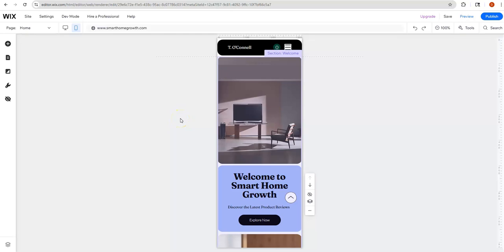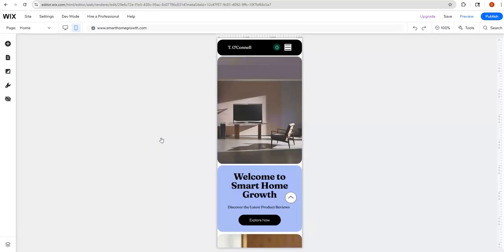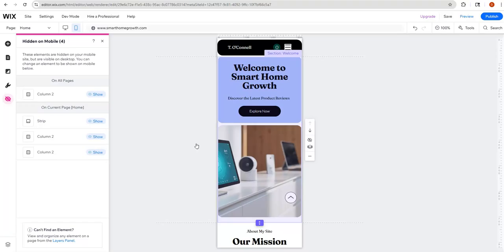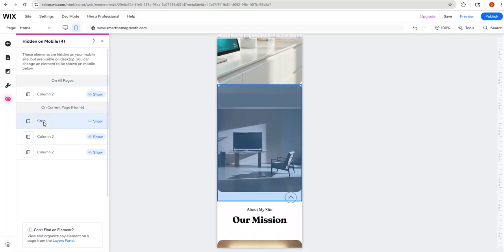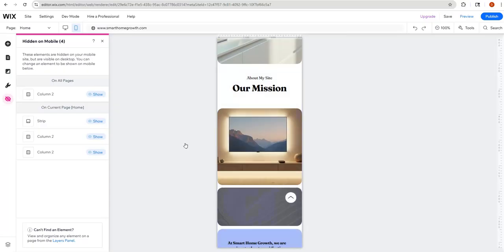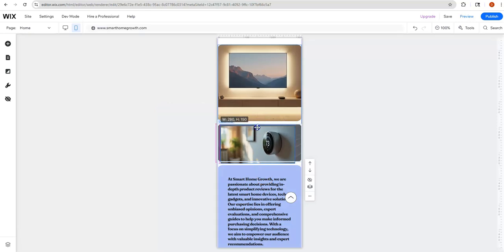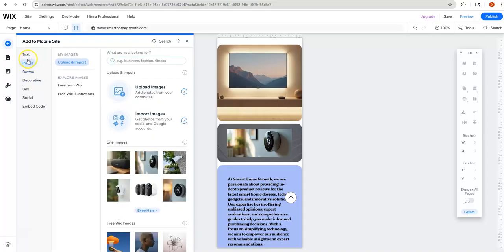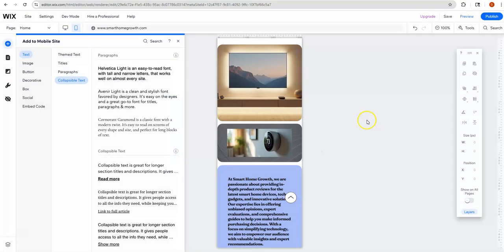Your WIX Site Probably Looks Terrible on Mobile | Here's Why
Want your WIX site to look perfect on every device? 📱

In this beginner‑friendly tutorial, you’ll learn how to **hide desktop elements and create mobile‑only alternatives** using the WIX Mobile Editor.
This step‑by‑step guide helps you design a clean, responsive layout that adapts beautifully to phones and tablets — without affecting your desktop view.

🔧 What You’ll Learn:
- How to hide desktop‑only elements in Mobile View
- How to add mobile‑specific versions of text, images, and buttons
- Best practices for responsive design in WIX

💡 Why It Matters:
Mobile‑friendly design improves user experience, boosts SEO rankings, and increases conversions.
By customizing your mobile layout, you’ll make your site more accessible and professional.

Perfect for:
- WIX beginners
- Small business owners
- Bloggers, coaches, and creators
- Anyone building a responsive website